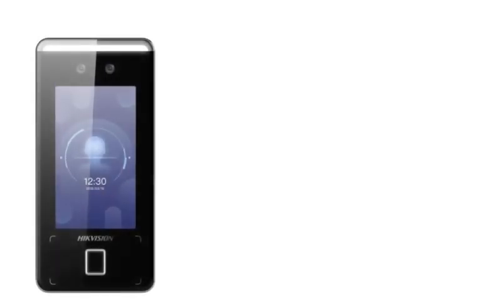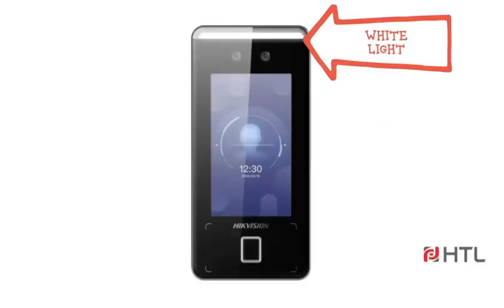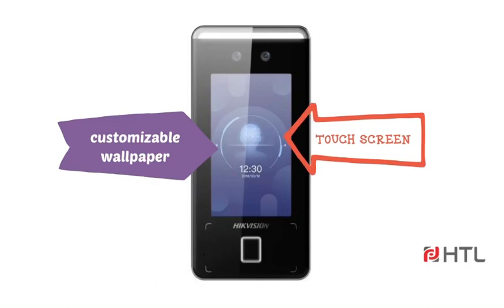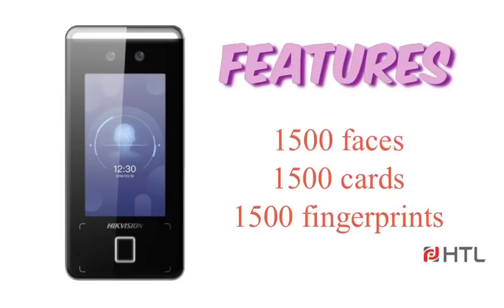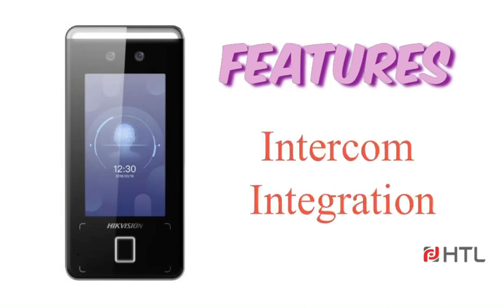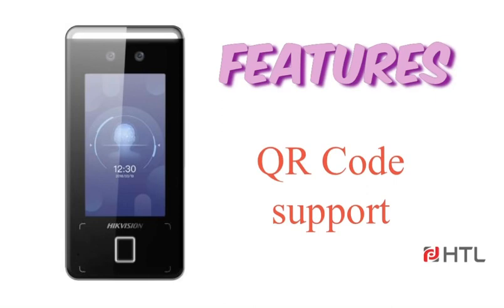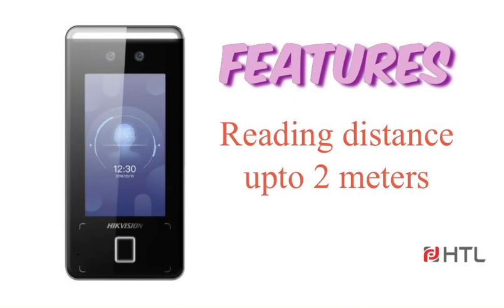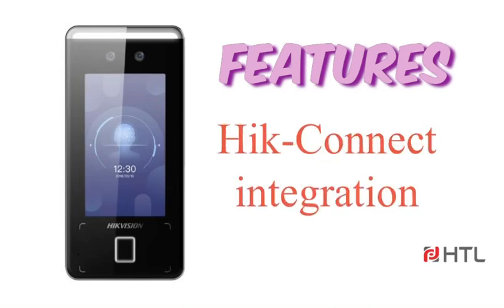MinMoe Terminal DS-K1T341AMF [Old Firmware] | Hikvision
This video describes some features about Hikvision MinMoe terminal DS-K1T341AMF.

More details are available on Hikvision website.

The following features is available In the latest firmware
1. Mask Detection.
2. 3,000 face support.
3. Can call Hik-connect app directly.
4. Beauty option.
5. Custom function keys.